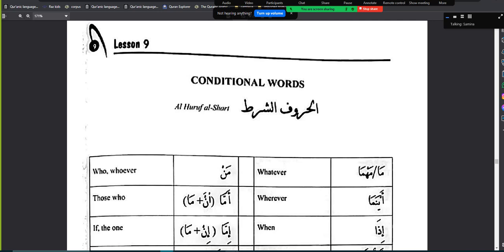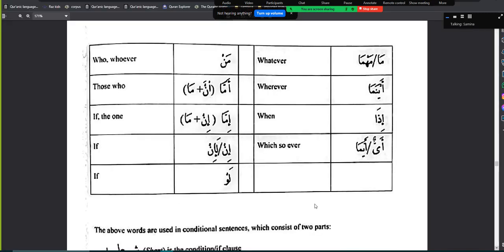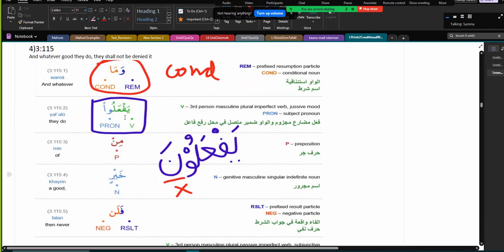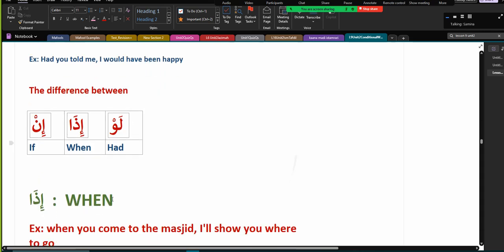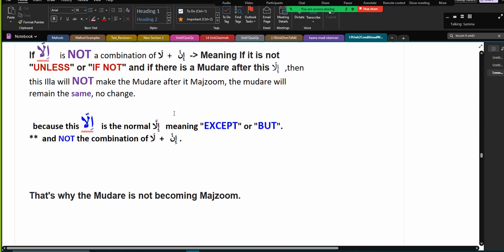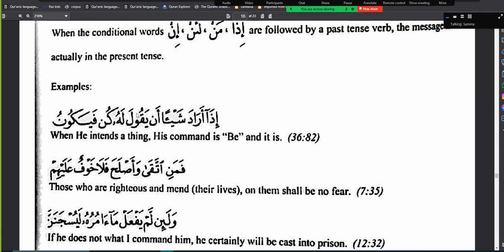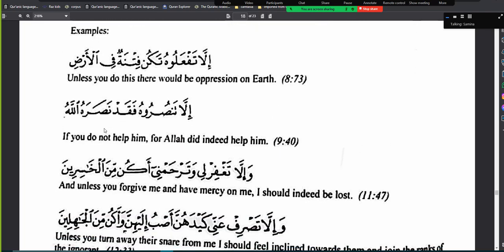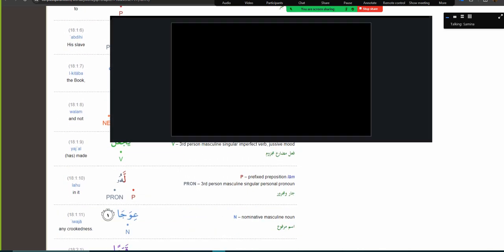Arabic Conditional Sentences Revision Lesson9 Unit2 QLME Quranic Language Made Easy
Arabic Conditional Sentences Revision Lesson9 Unit2 Quranic Language Made Easy
The Playlist Link for QLME UNIT1 Videos is:

he Playlist Link for QLME 20 mins Weekly Wisdom By Hafiza Iffath Hasan Aunty is: